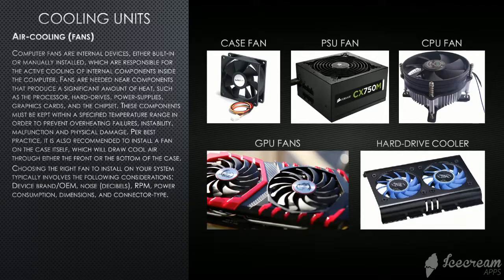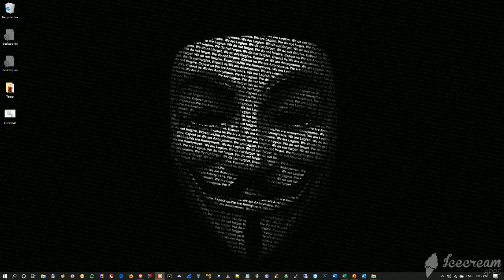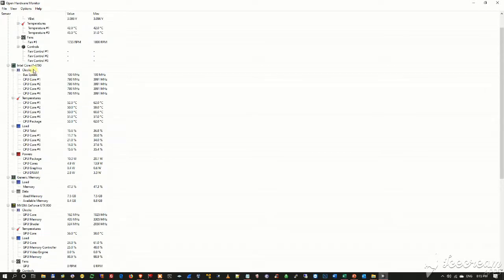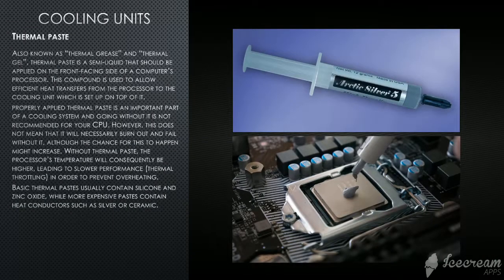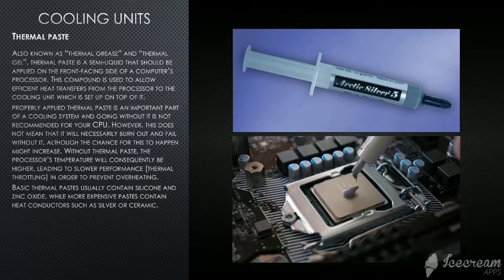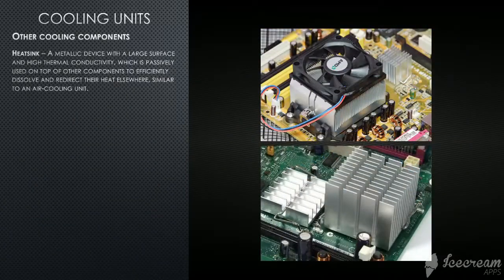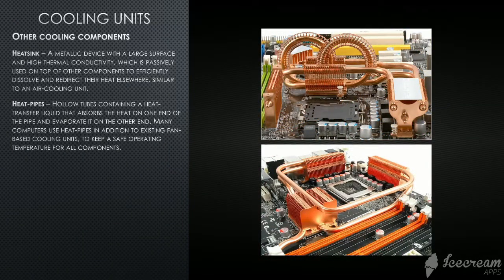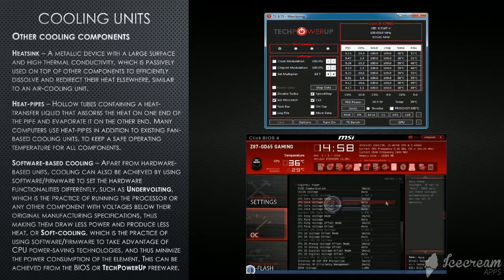Hardware Fundamentals: 13 Cooling Units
Cooling Units